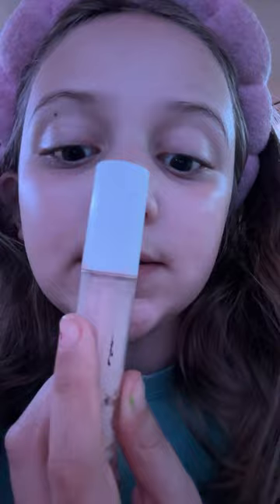December 16, 2023